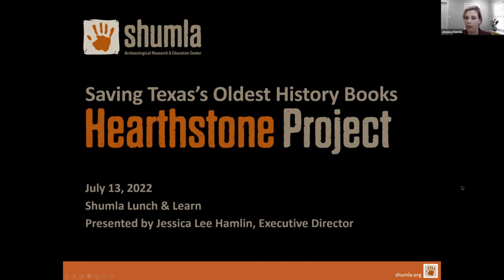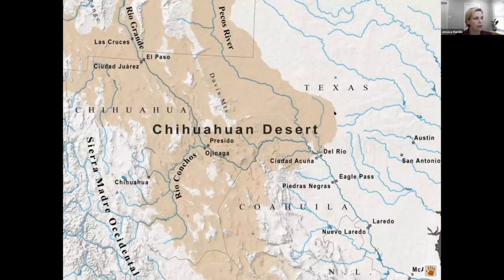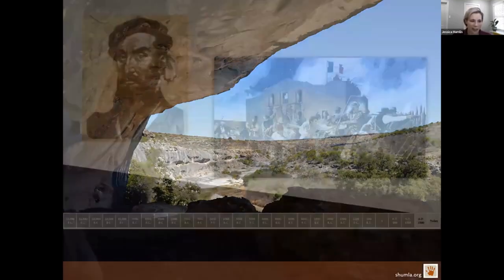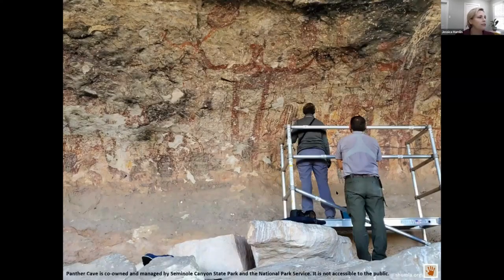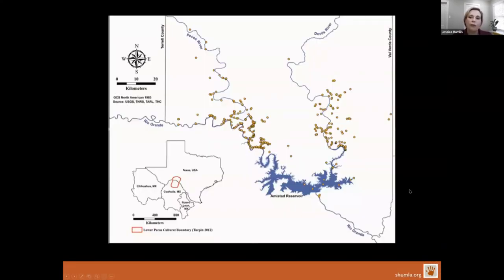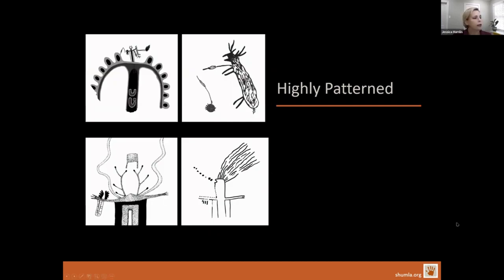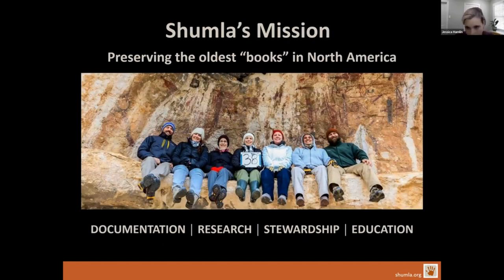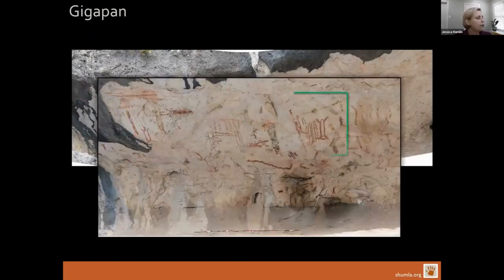Saving Texas's Oldest History Books | July 2022 Lunch & Learn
Whether you're new to Shumla or a longtime friend, during this Lunch & Learn, Shumla Executive Director Jessica Hamlin will give an overview of who we are and how we are working to save Texas's oldest "books": the incredible rock art of the Lower Pecos Canyonlands.

This Lunch & Learn was originally presented on July 13, 2022.

Check out Shumla's Lunch & Learn schedule and new topics on our